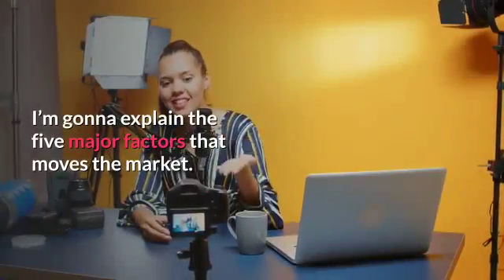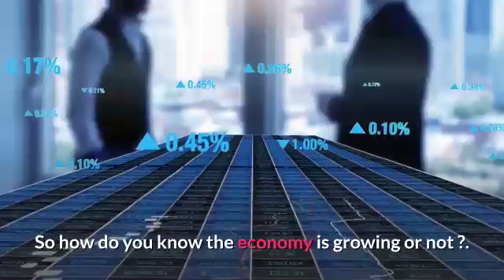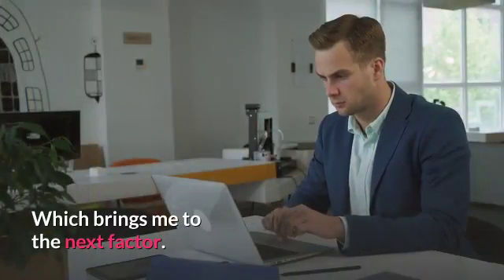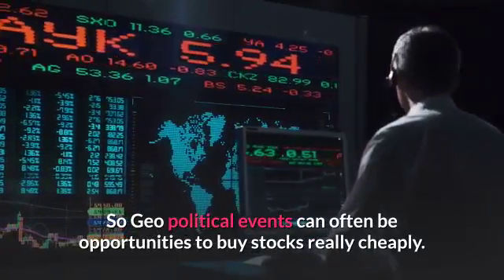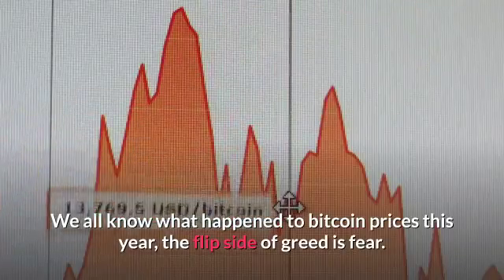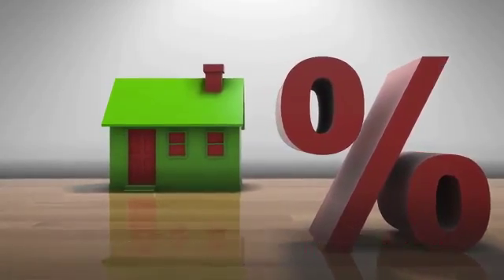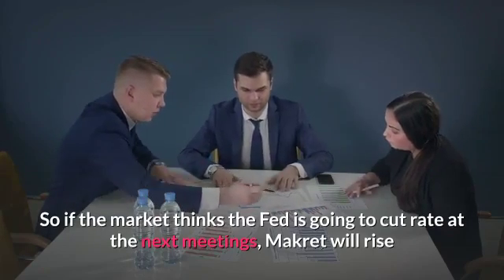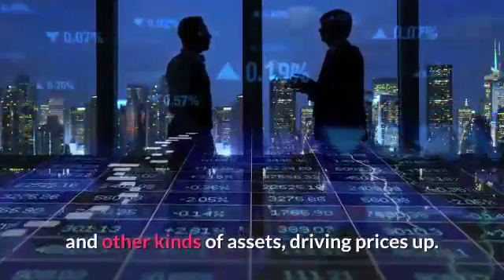WHAT I NEED TO KNOW BEFORE INVESTING INTO THE STOCK MARKET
Want to know what to consider before investing in the stock market ? Make better-investing decisions by understanding the factors that make stock prices increase or decrease. Because the more you know, the more you can take the emotion out of it!

Do you want to invest in stocks (with CONFIDENCE) but you're not sure where to start?Finding great stocks is not complicated.
Scroll down and ring a hi to me. ‪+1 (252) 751‑1239‬

The Little Book of Common Sense Investing

Unshakeable